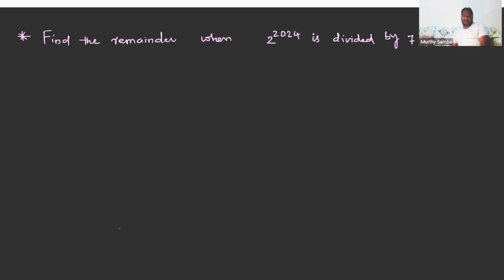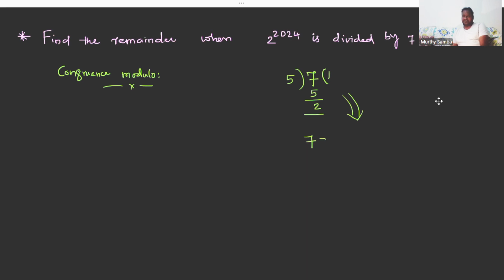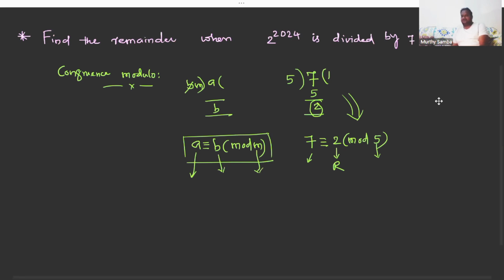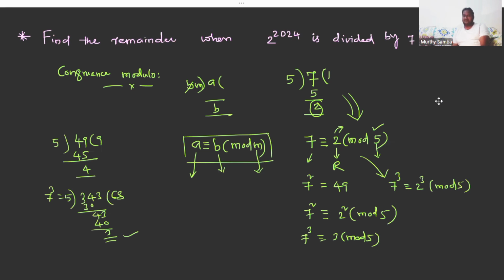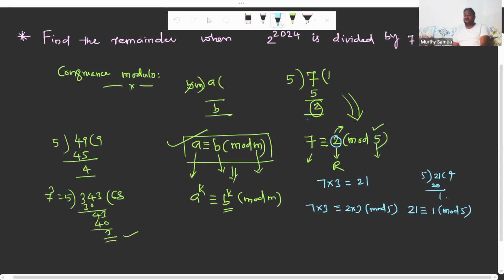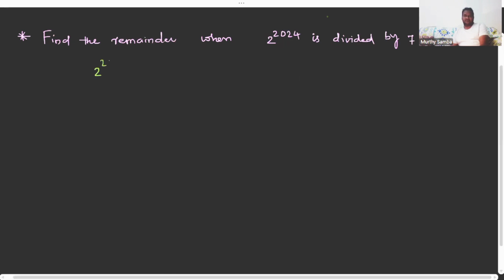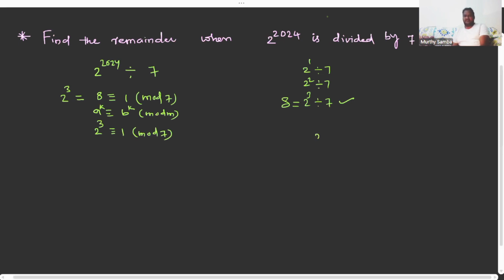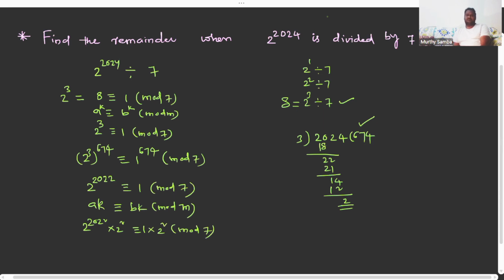2 power 2024 is divided by 7 what is the remaindder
2 power 2024 is divided by 7 what is the remaindder